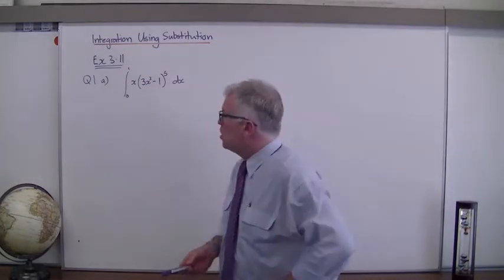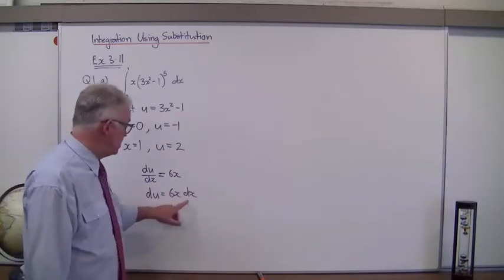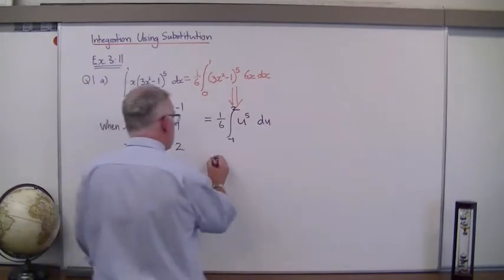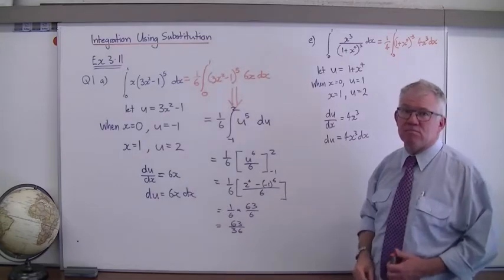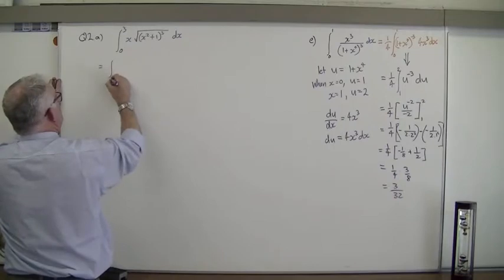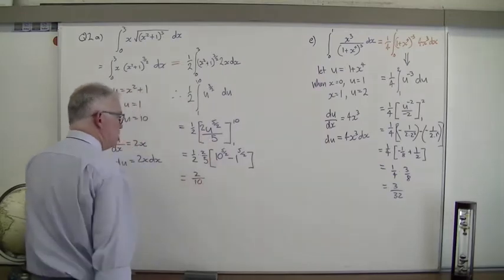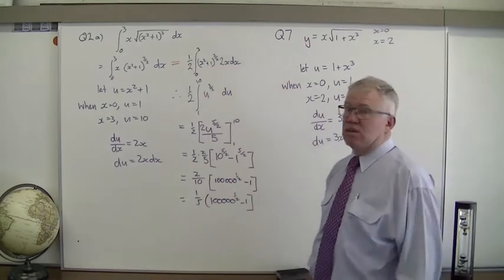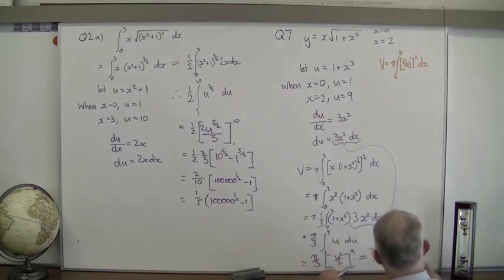Calculus Integration 7 Integration by Substituion #1